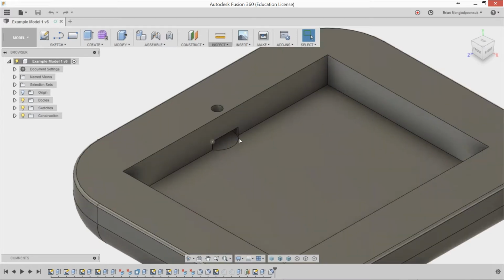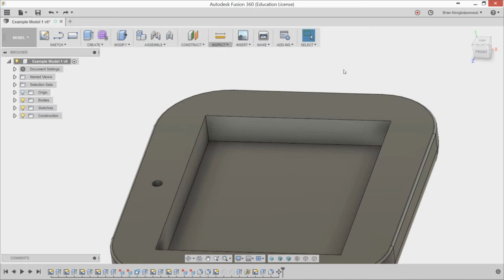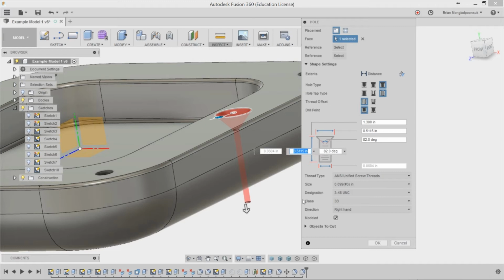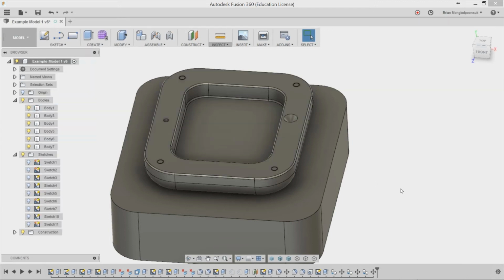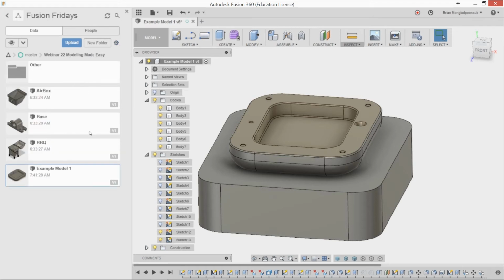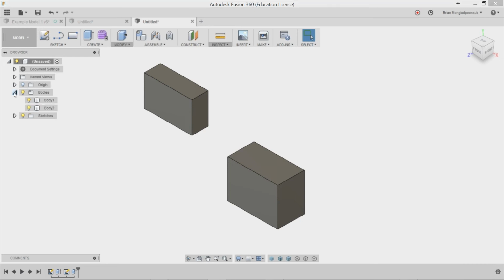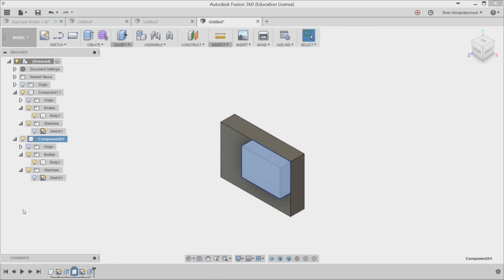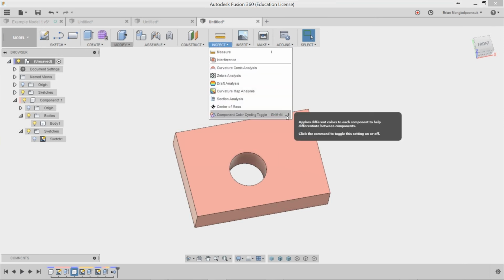Modeling Made Easy | Fusion Fridays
Want to get some expert tips on how to 3D model in Autodesk Fusion 360? Join us as to gain insight on common mistakes, time-saving maneuvers, and the essential practices you need to know when modeling!